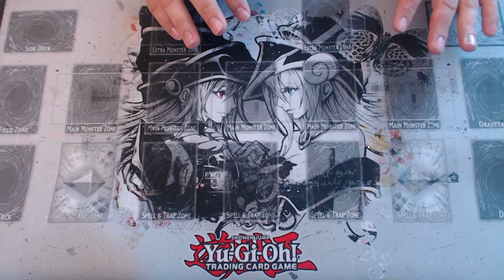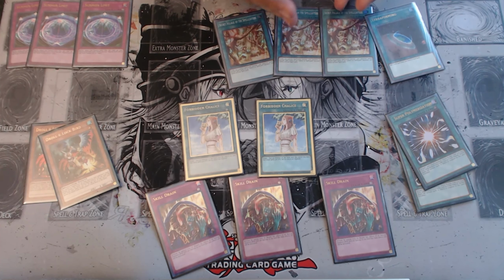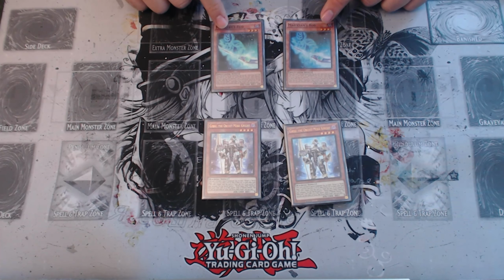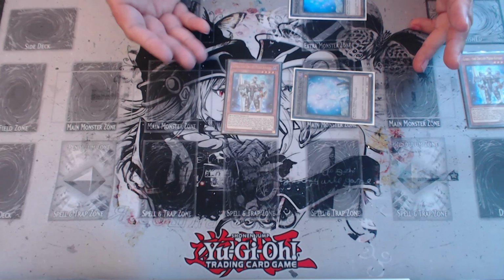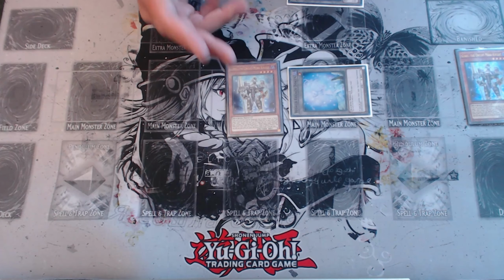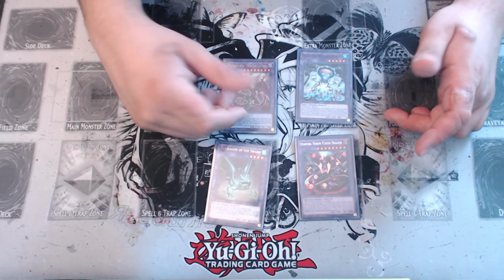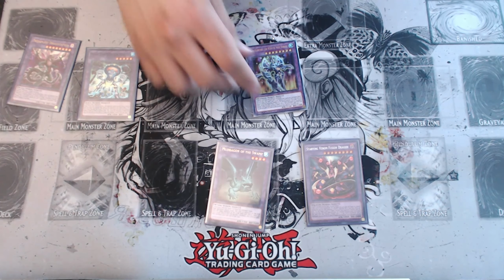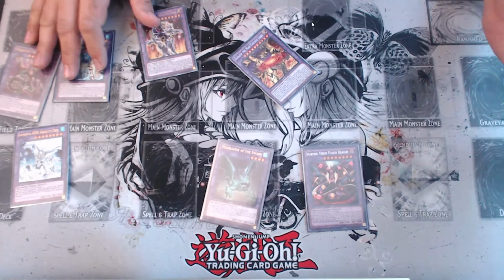Dark Magician Updated Techs and Alternative Normal Summon (March 2022)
In this video I talk about updated Dark Magician tech options and alternative normal summons.

00:00 - Introduction
00:25 - Side Deck Slots Update
02:49 - New Siding for First Options
08:35 - Girsu, the One Card Dragoon
15:51 - Girsu, the One Card Accesscode
17:04 - Other Interesting Girsu Interactions
19:28 - Metrics of Running Girsu
24:27 - More on Super Poly
27:11 - Other Super Poly Targets to Consider
33:46 - Closing Thoughts